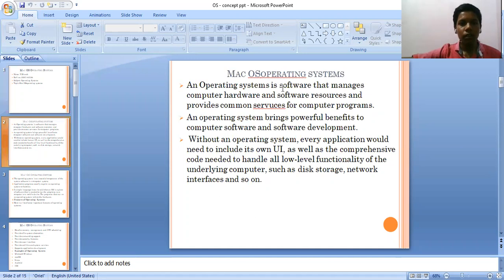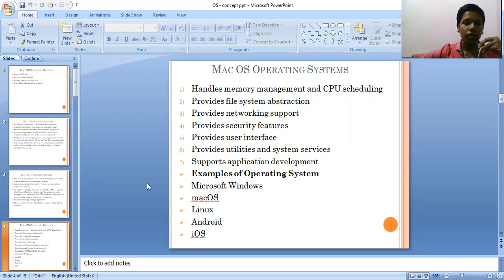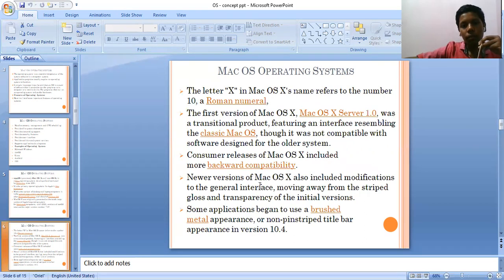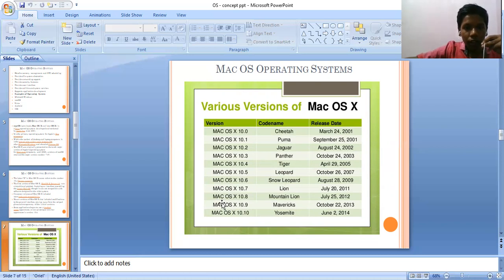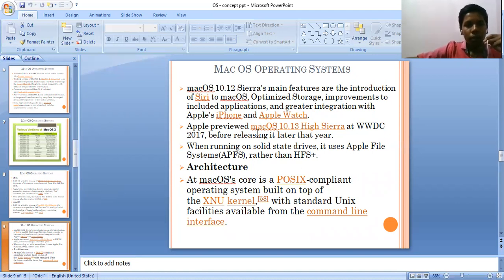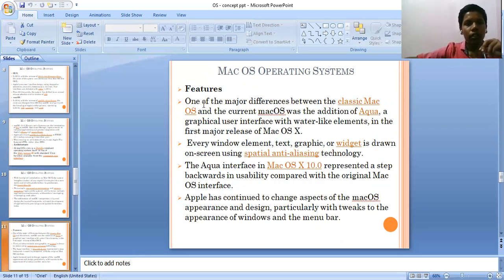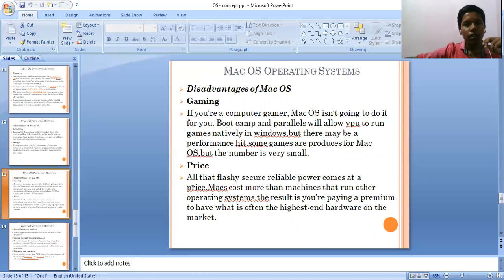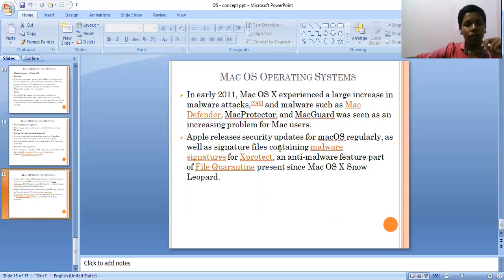Mac OS operating systems (concept video)